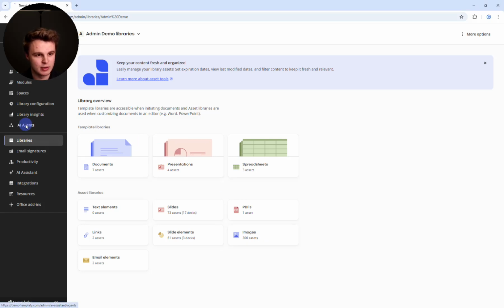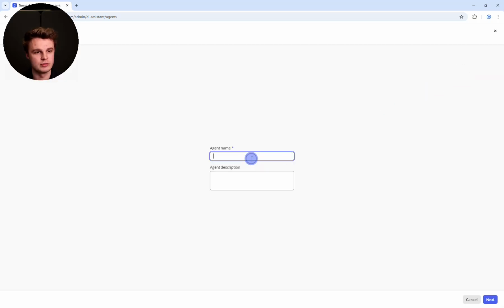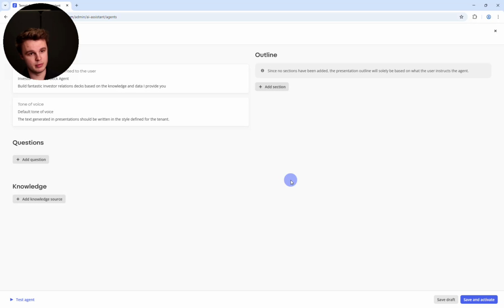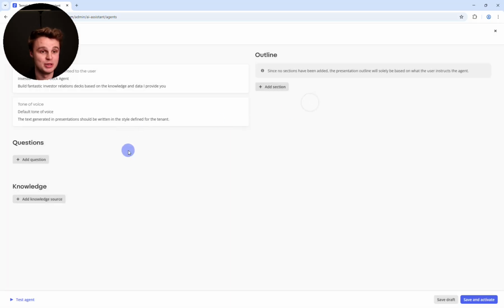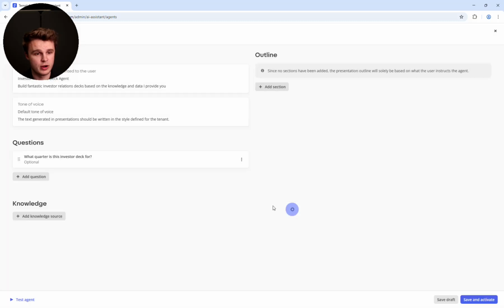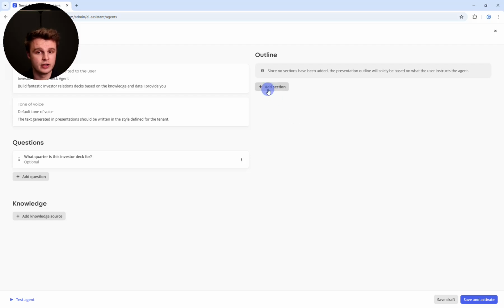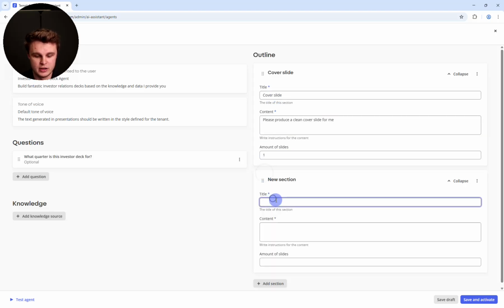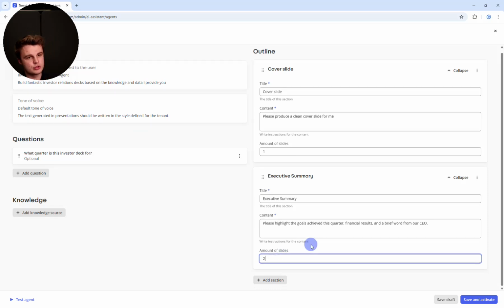How to Create a Custom AI Agent in Templafy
In this Video Ed walks through how to create and configure an custom AI agent inside the Templafy Admin Center.

You’ll see how to set up an agent, add instructions, define questions, connect knowledge sources, structure the output, and test the agent before making it available to others.

In this video, you’ll learn how to:

• Create a new AI agent in the Templafy Admin Center
• Add an agent name, description, and custom tone of voice
• Define required questions for users
• Connect relevant knowledge sources
• Structure document outputs like cover slides and executive summaries
• Save, test, and iterate on an agent before launch

Have a document workflow you would like to see supported by an AI agent? Reach out to Templafy to explore how AI-assisted document creation can support your team.

Chapters
0:00 Introduction to Agents in Action
0:25 Creating an agent in Templafy
0:44 Opening AI Agents in the Admin Center
0:54 Naming and describing a new agent
1:21 Configuring the agent interface
1:41 Setting tone of voice
1:58 Adding user questions
2:20 Connecting knowledge sources
2:36 Defining document structure
3:12 Saving, testing, and iterating
3:30 Final thoughts